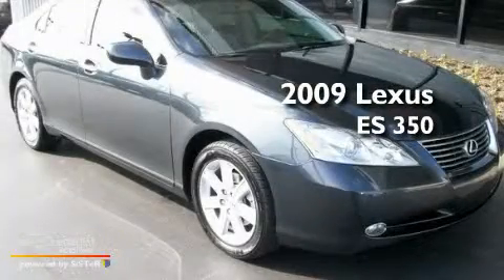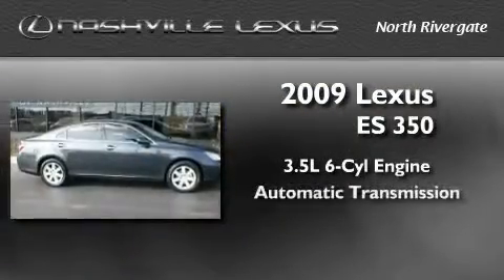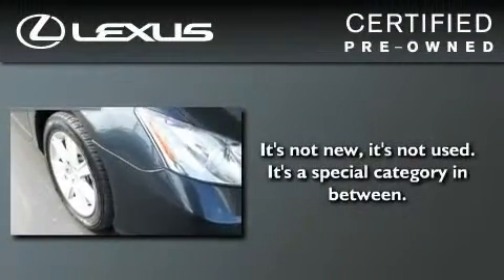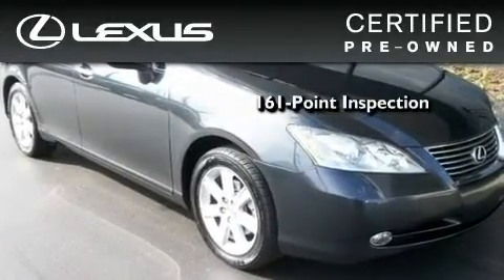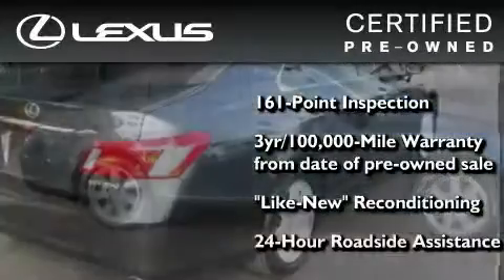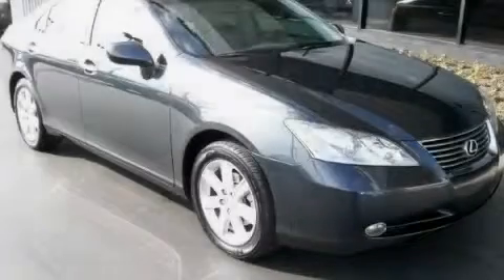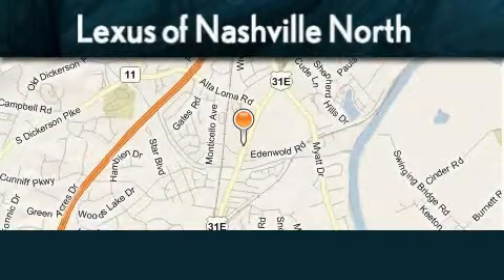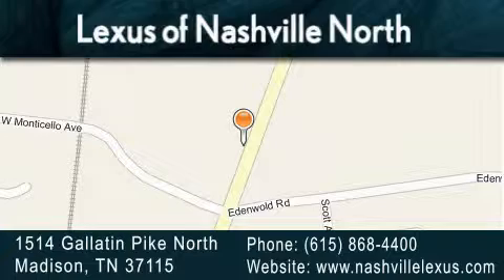2009 Lexus ES 350 Certified Madison TN 37115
Year: 2009
 Make: Lexus
 Model: ES 350
 Engine: 3.5L DOHC SFI 24-valve V6 engine
 Trans.: Automatic
 Exterior: Gray
 Miles: 40,000
 Interior: Gray
 Stock: P2094

 2009 Lexus ES 350 Madison TN